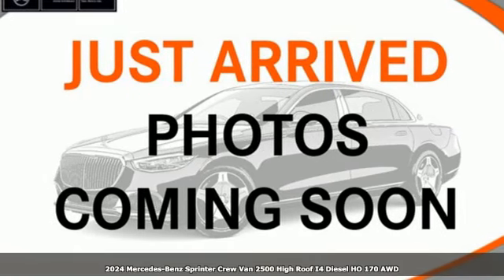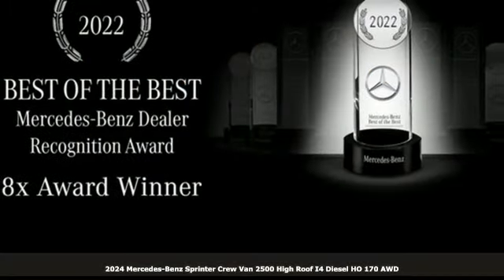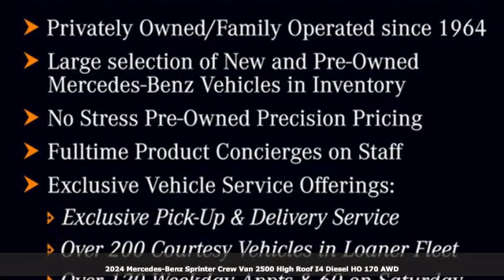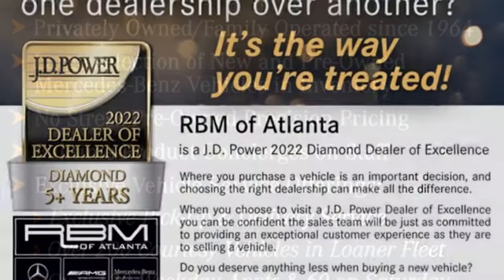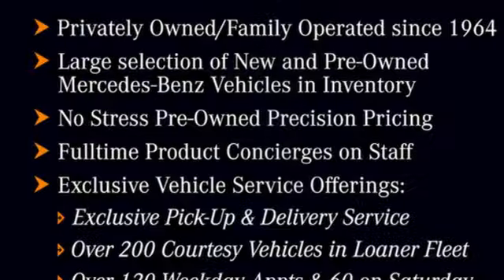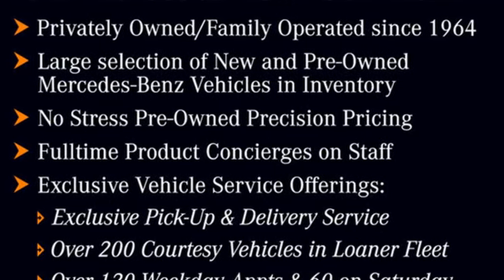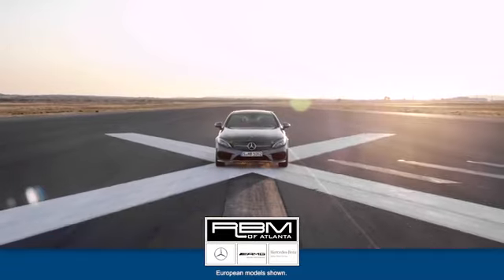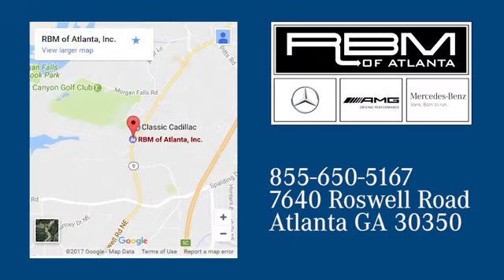New 2024 Mercedes-Benz Sprinter Crew Van Atlanta GA Sandy Springs, GA S2570 - SOLD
Year: 2024
Make: Mercedes-Benz
Model: Sprinter Crew Van
Trim: 2500 High Roof I4 Diesel HO 170 AWD
Engine: 4 2.0 L
Transmission: Automatic
Color: Jet Black
Interior: Black
Stock #: S2570
VIN: W1W4NCVYXRT169946

Address:
7640 Roswell Road